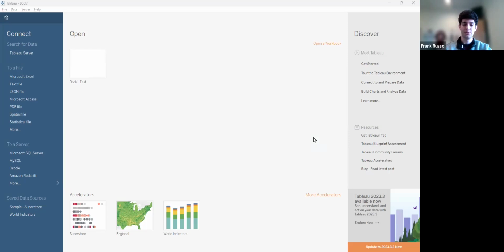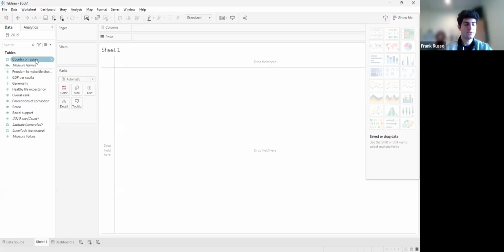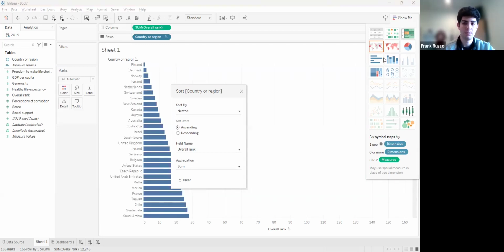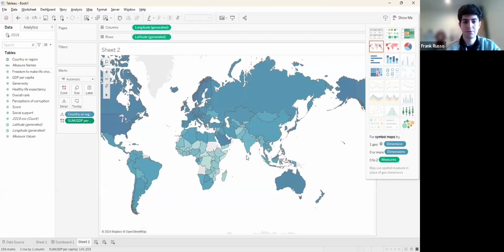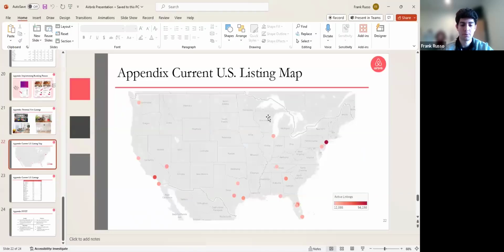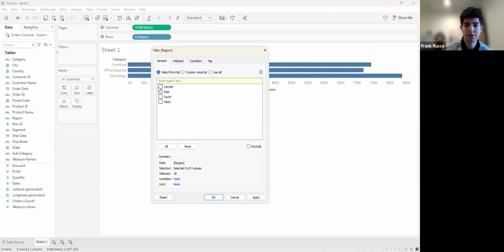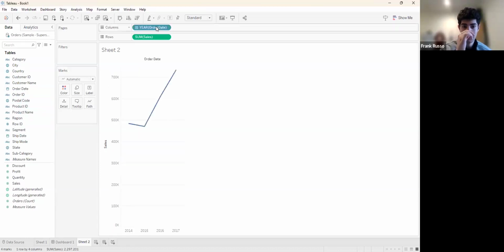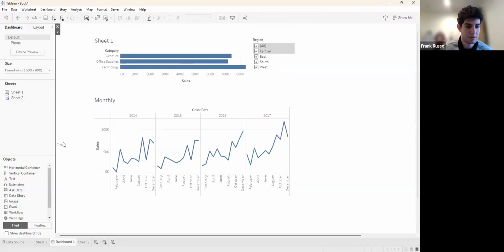Tableau Workshop: CDP Spring 2024